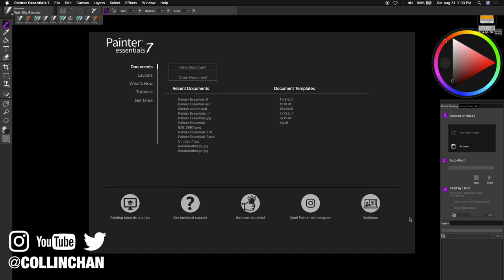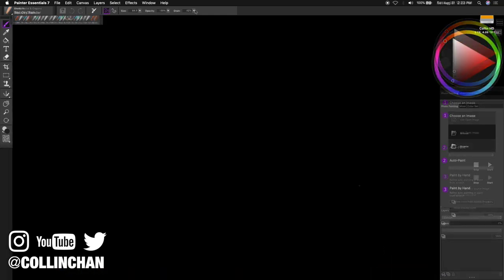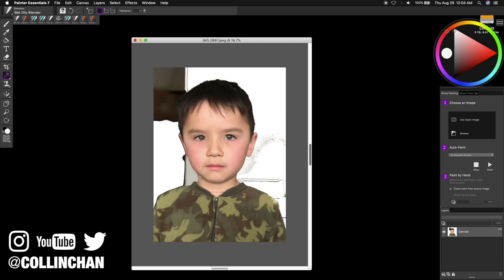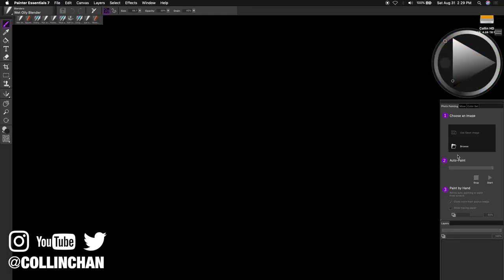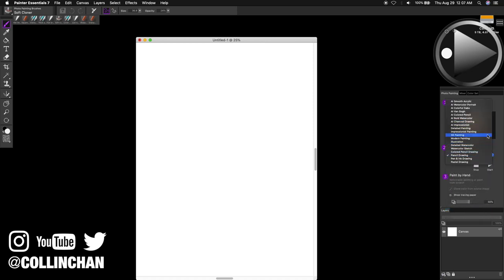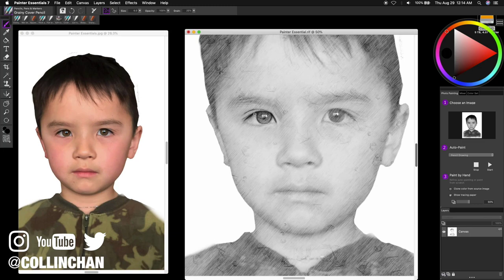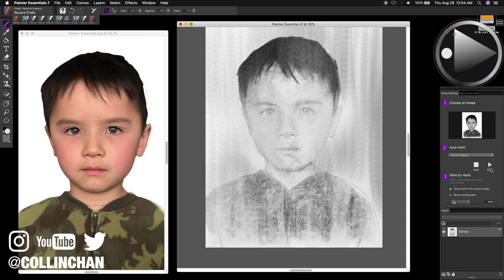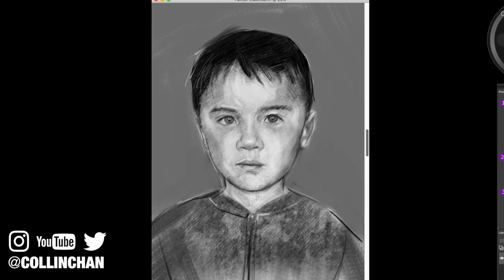How to create a sketch from a photo using cloning in Painter Essentials 7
Painter Master Elite Collin Chan will show you how to sketch right on top of your photo reference using any brush you like! Tracing paper is just like a digital lightboard helping you along.

More Painter Essentials Tutorials -